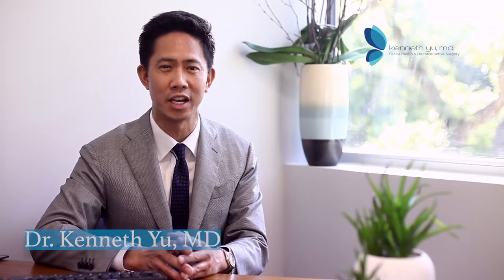What is Blepharoplasty (Eyelid Surgery)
Dr. Yu discusses the blepharoplasty procedure, what to expect post-surgery and tips to ensure a full recovery.

Dr. Kenneth Yu is a facial plastic surgeon in San Antonio, Texas who specializes in facial plastic and reconstructive surgery.